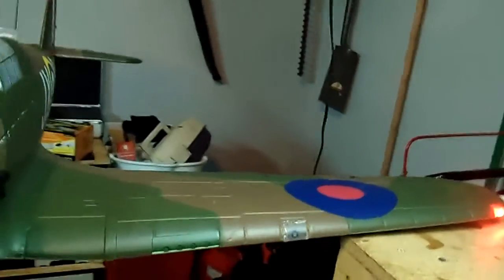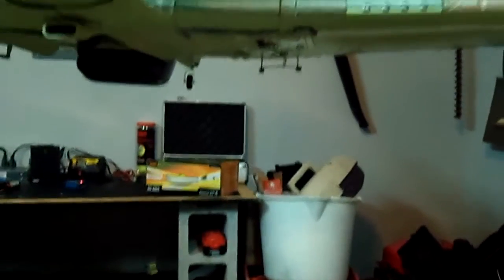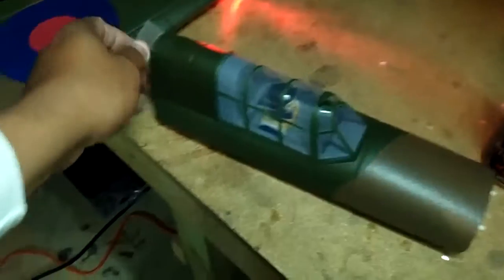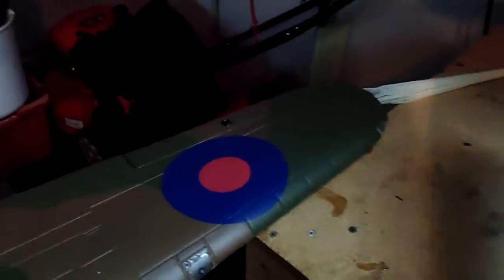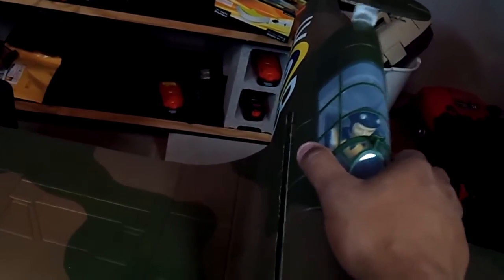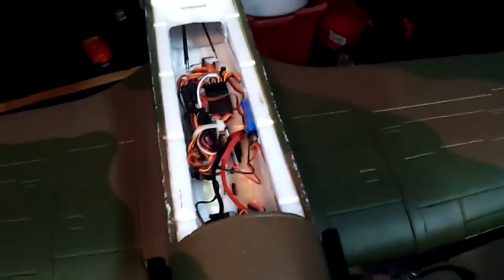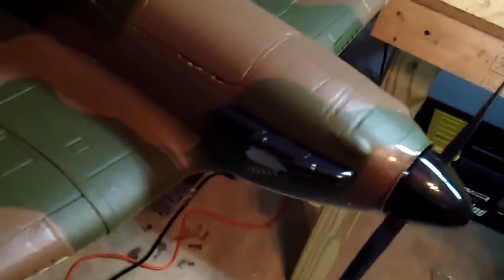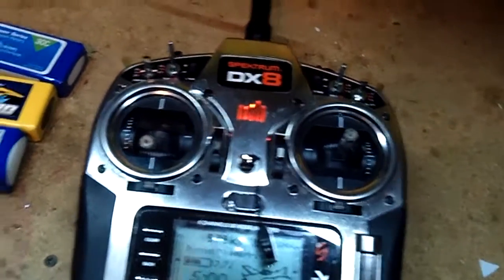E-Flite Hawker Hurricane Setup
Just showing how I setup my E-Flite Hawker Hurricane with flaps, retracts, nav lights and landing lights.